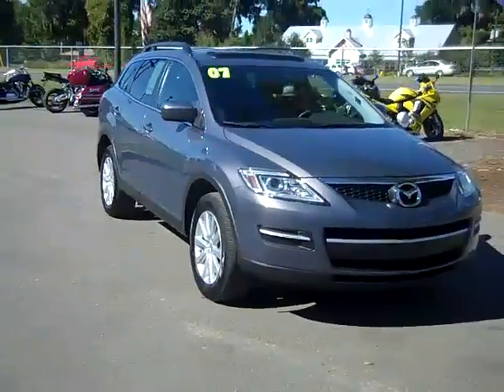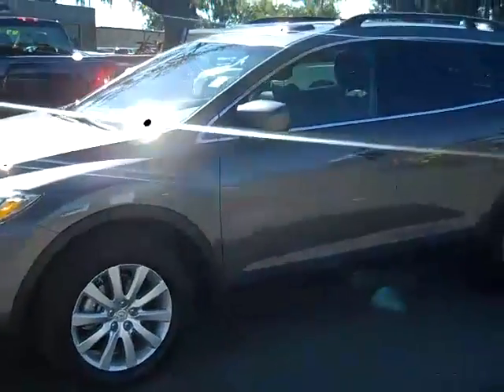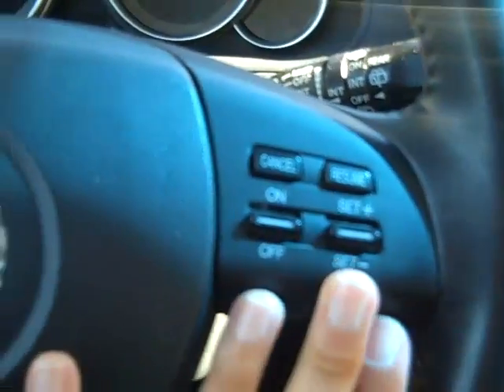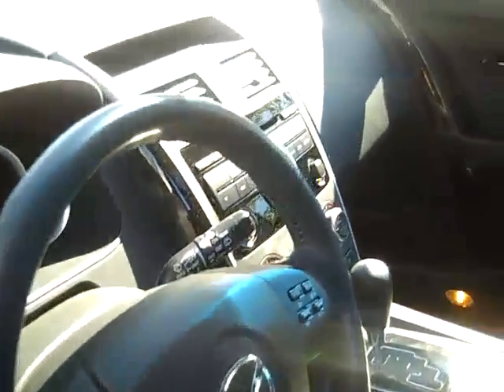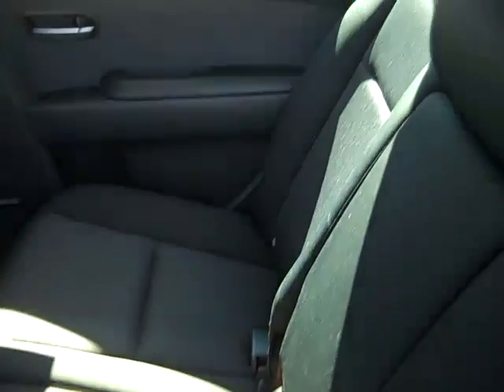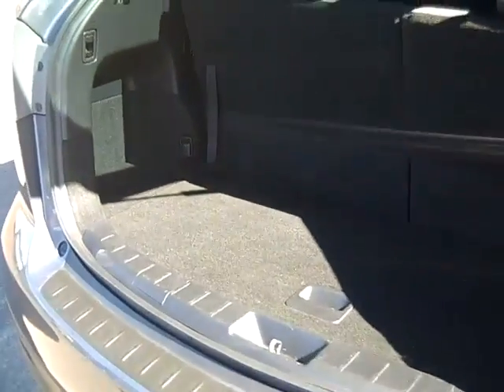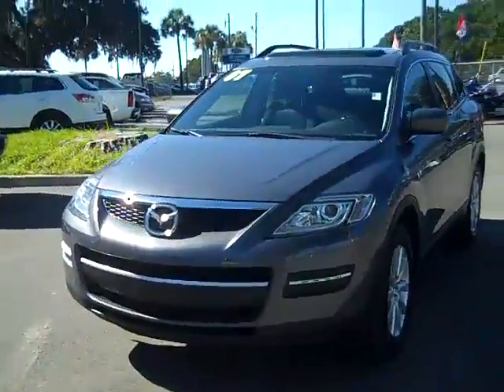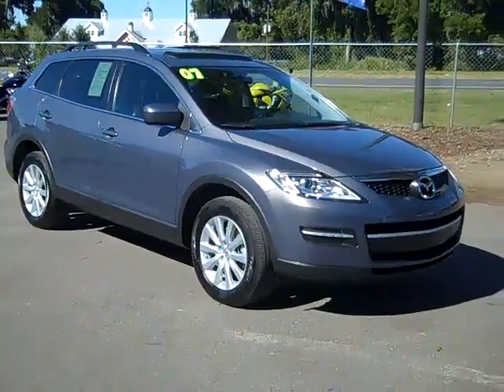used Mazda CX-9 Gainesville Fl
near Ocala Lake City Jacksonville ... call or toll free 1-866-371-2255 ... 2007 Mazda CX-9 ... 37,901 well maintained miles ... 3.5 L engine ... silver exterior ... dark gray/black interior ... cloth seats ... automatic transmission ... NOT smoked in ... sunroof ... AM/FM radio ... CD player ... satellite radio ... iPod/aux jack ... power windows, locks and mirrors ... PWR driver seat ... cruise control ... alloy wheels ... 3rd row seating ... front, side and head curtain airbags ... BOSE audio ... WARRANTY ... more ! Free CarFax ... to see more still photos, prices and our full inventory of used cars, trucks and SUV's please visit our ... Gainesville Jacksonville Ocala Lake City High Springs Alachua Newberry Trenton Chiefland Palatka Melrose Keystone Heights FL ... Coming Soon! 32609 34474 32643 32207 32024